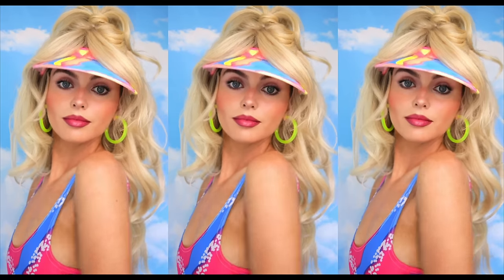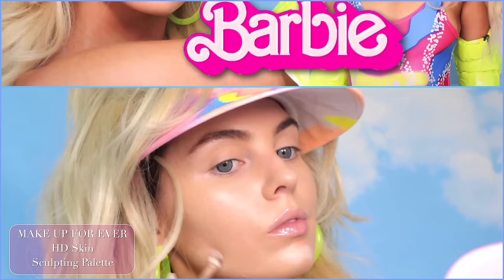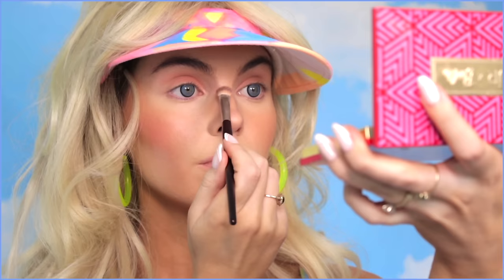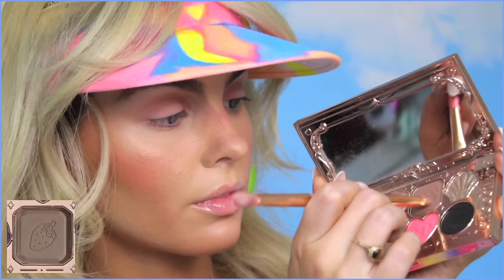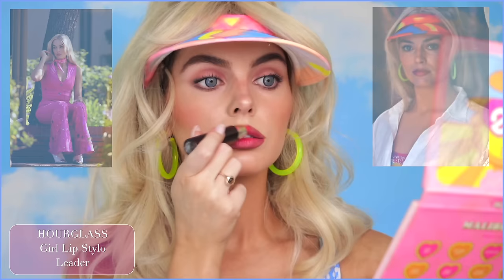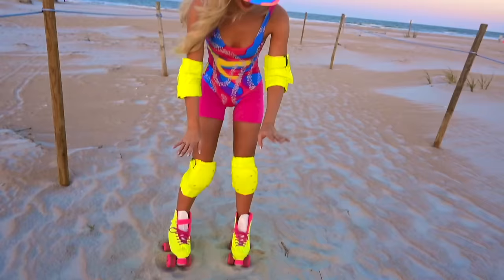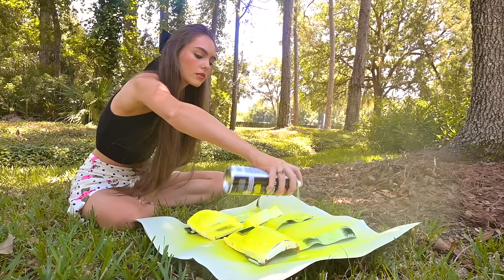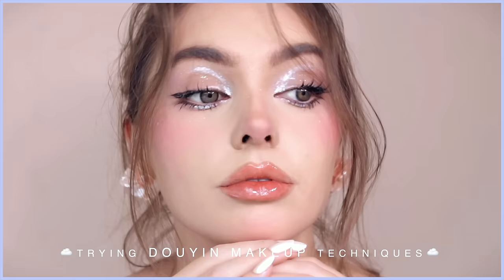Margot Robbie BARBIE MOVIE Makeup🛼💖👱🏻‍♀️ + '90s Roller Skate Barbie Costume!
COME ON BARBIE, LET'S GO PARTY! Let's recreate the Iconic Margot Robbie BARBIE MOVIE Makeup🛼💖👱🏻‍♀️ + '90s Roller Skate Barbie Costume, shall we?! Tag me on IG & Tiktok if you try out this look using this tutorial, so I can feature you in my next video!💖

Who else is excited for Greta Gerwig's "Barbie" film coming up on July 21, 2023, by Warner Bros. Pictures?! Get ready to channel your inner Barbie with this makeup tutorial. We'll achieve that flawless Barbie skin, create a wearable Barbie eye makeup look with sun-kissed Malibu Barbie vibes, and complete the look with a gorgeous pink lip! But that's not all – we can't forget the DIY 1994 Hot Skatin Barbie outfit, bringing back so much nostalgia and embracing the retro vibe!

See my shopmy for all products used in this Barbie makeup tutorial!

timestamps🎀
0:00 1994 Hot Skatin Barbie Inspo!
1:00 Get that Barbie Skin!
4:07 Colourpop x Malibu Barbie - Who Else Bought This?
6:45 Barbie Lips
8:00 To the Beach!
8:30 Roller skate Barbie in Action
9:20 DIY Neon Yellow & Pink Roller Skates
10:40 Iconic Knee & Elbow Pads
11:00 Custom 90s Visor - so nostalgic!
12:17 Watch more!

For new 🍿POP CULTURE🍿 & ⌛️TIME TRAVEL TUTORIALS⏳ tutorials - subscribe so you don’t miss an upload every week & tag me if you try out a look so I can feature you in my next upload! xo Jackie

🗝POP CULTURE
PASSWORD🗝
COME ON BARBIE, LET'S GO PARTY!🛼💖👱🏻‍♀️

Let's dive into the world of Barbie, unleash our creativity, and have some glamorous fun together! Don't forget to tag me on Instagram and TikTok if you try out this look using this tutorial. I can't wait to feature your incredible recreations in my next video!

PRODUCTS USED:

need a swimsuit on short notice? use this one and add glitter dots with a silver sharpie!

Barbie Towel

Eact Earrings

cutest makeup - Flower Knows Chocolate Wonder-Shop Eight-Color Eyeshadow Palette